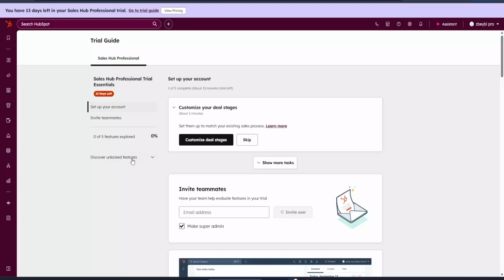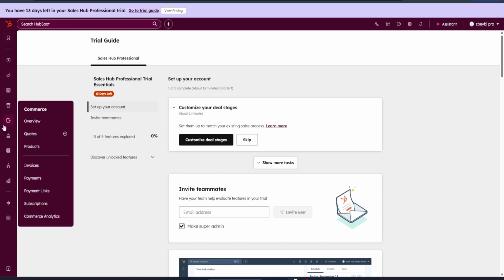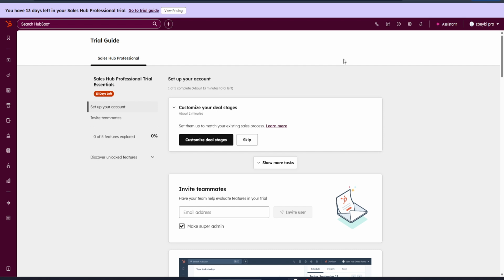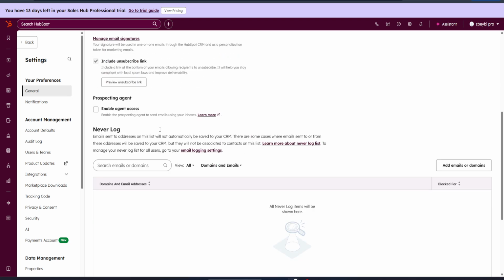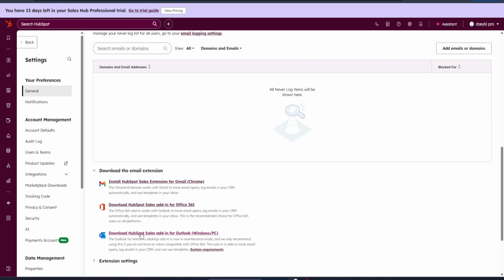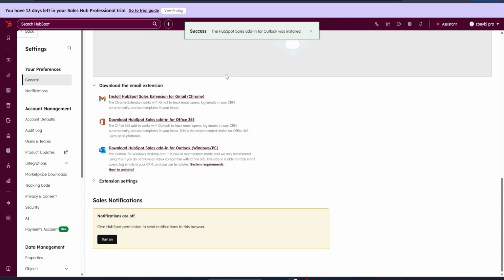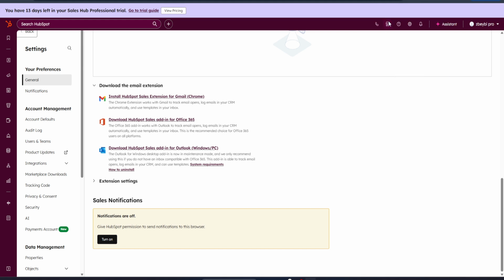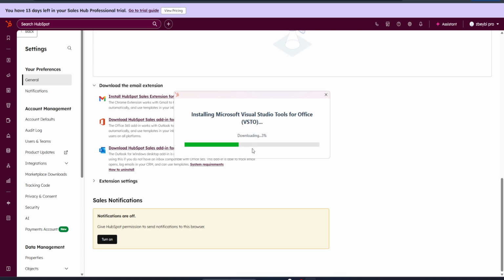How to Set Up the HubSpot Sales Add-on for Microsoft Outlook | Quick Tutorial 2025